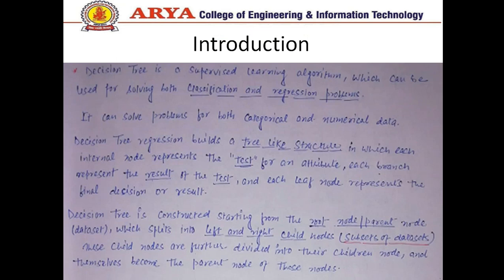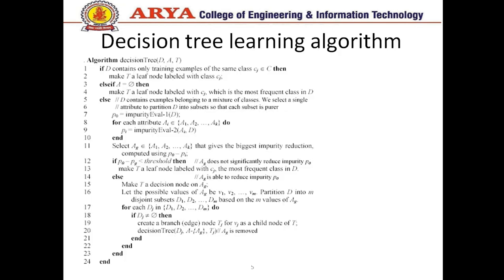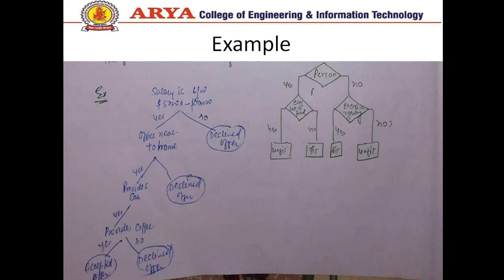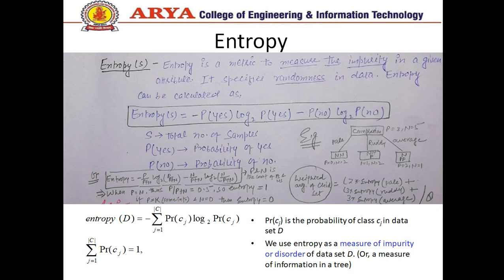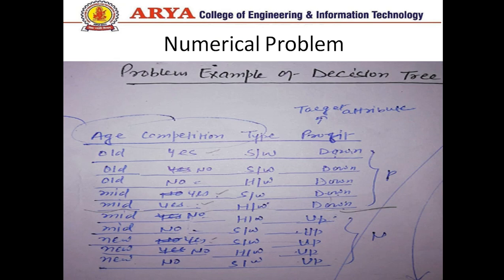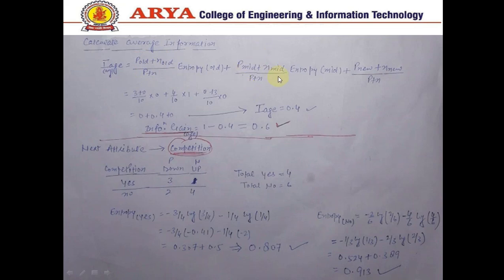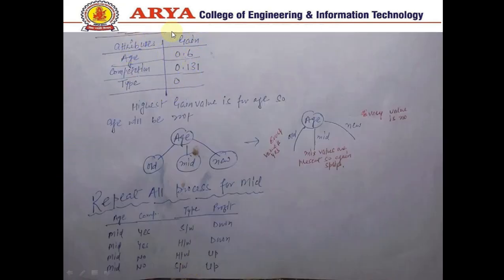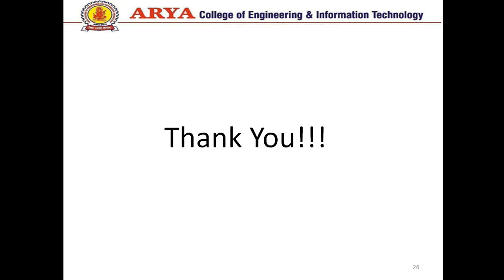Machine Learning- Chapter-2-Decision Tree in Supervised Learning -Lec-4 By Vivek Kumar Sharma